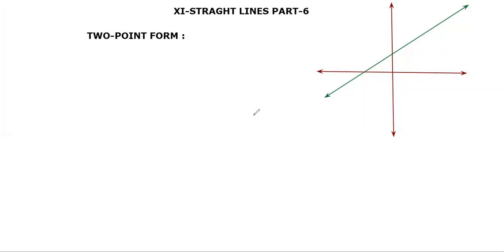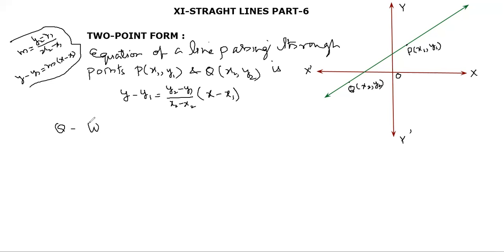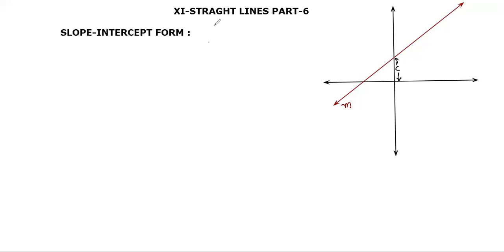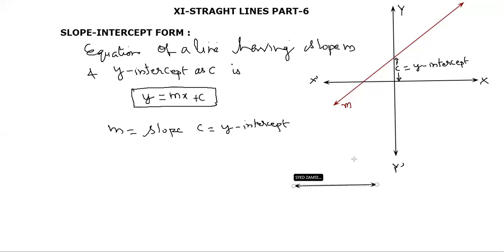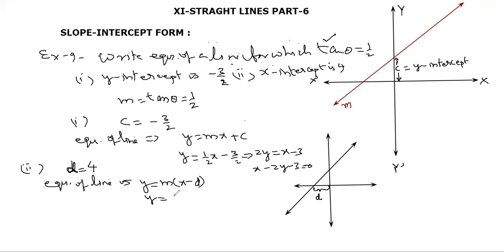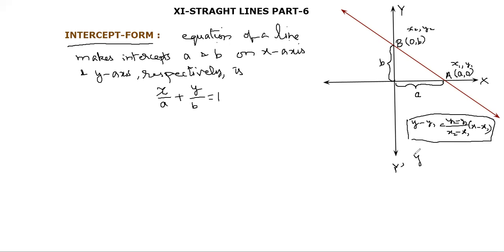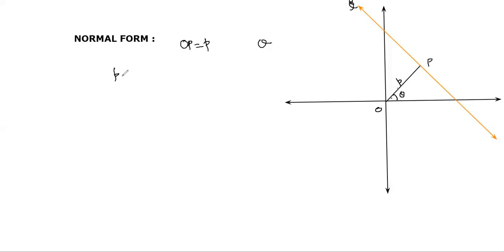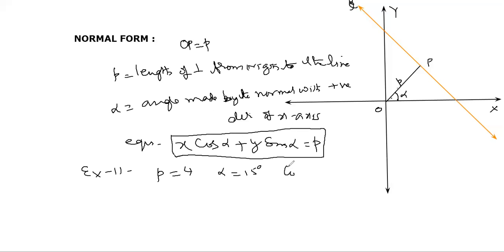XI STRAIGHT LINES PART 6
CLASS-XI
STRAIGHT LINES (EXPLAINED IN ENGLISH)
PART-6